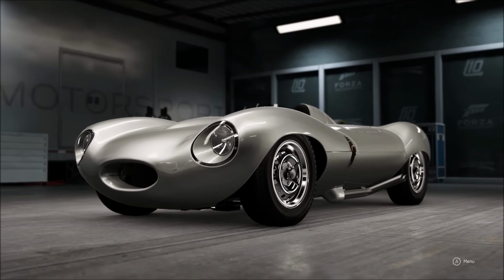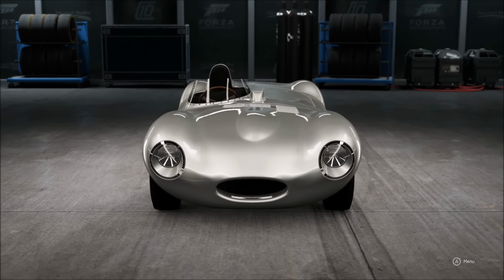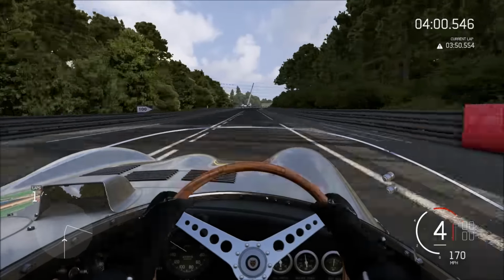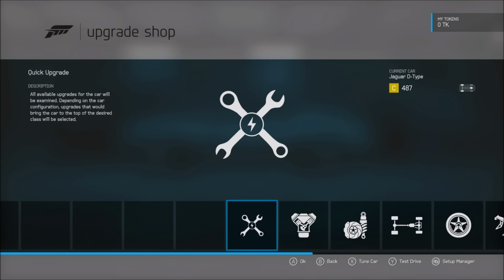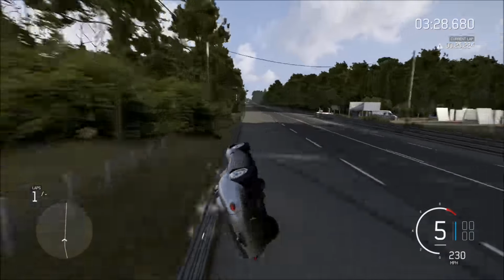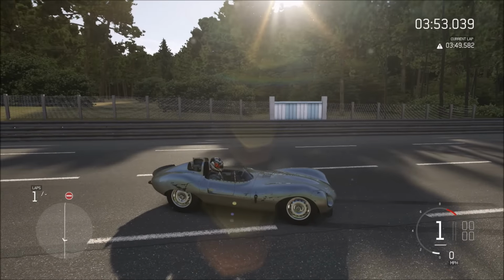Forza 6 - 1954 Jaguar D Type Top Speed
Hey guys today I am doing a Top Speed Build on the 1954 Jaguar D Type which might be the fastest car in the game!!

GamerTag: ShadierMean7